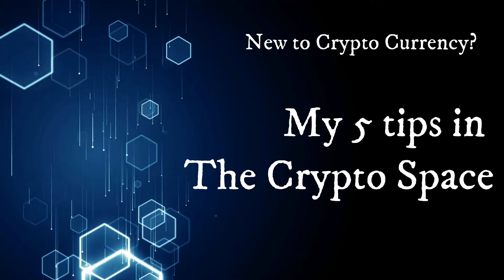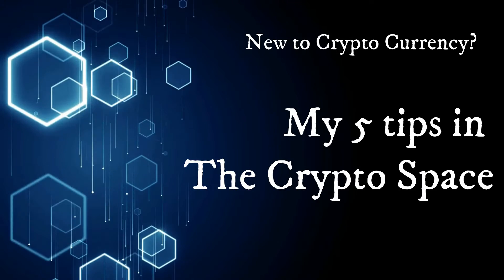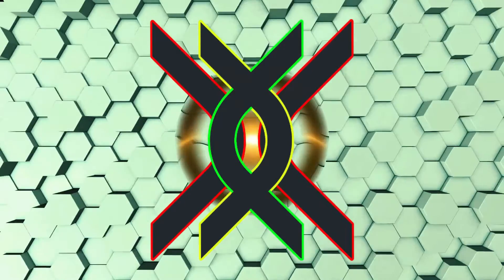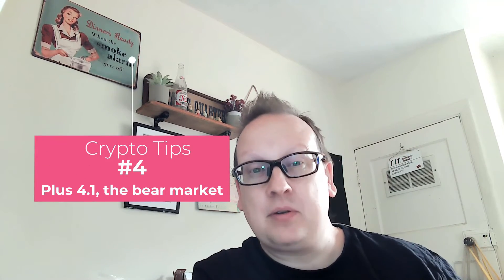5 tips in Crypto highlights (full video incoming)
Want cheap gas fees? Head to this link below and work out the cheapest time to buy during your timeframe/currency.